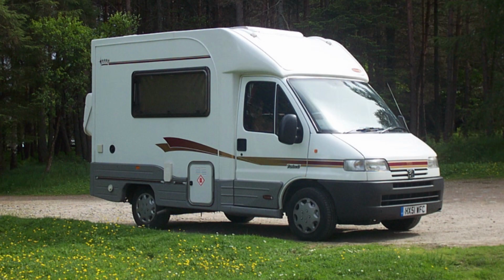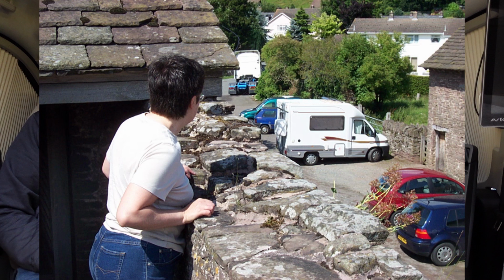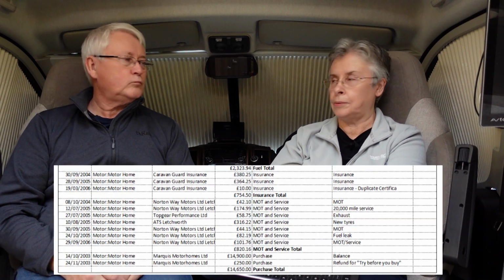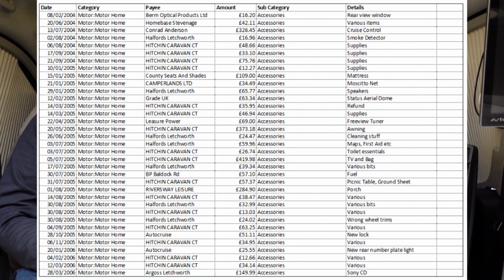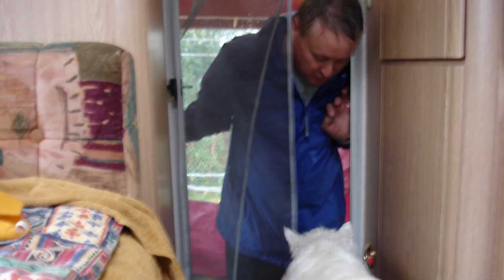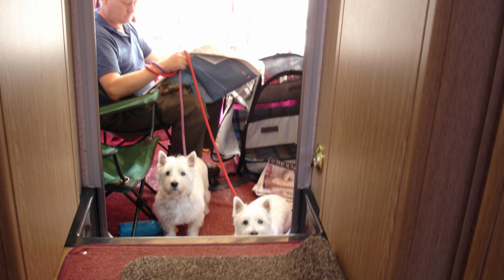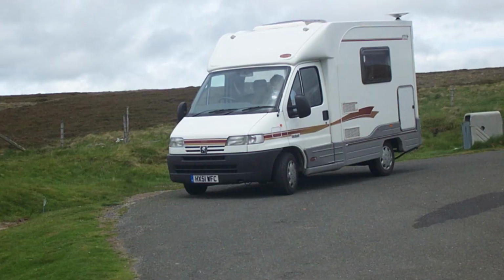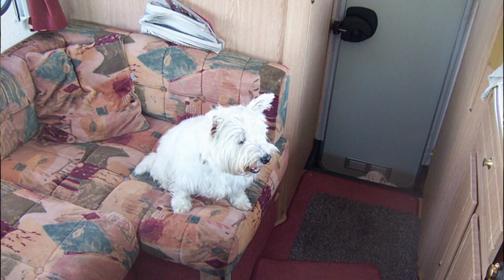Throwback Thursday November 2021| Motorhome Memories of our Autocruise Vista (2001)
In this Throwback Thursday video we look back at our first motorhome, a 2001 Autocruise Vista 1.9TD, Lots of happy memories of this classic small motorhome and the items we purchased for it.